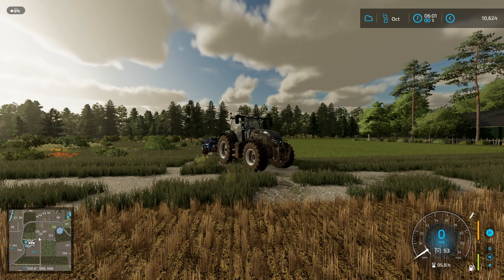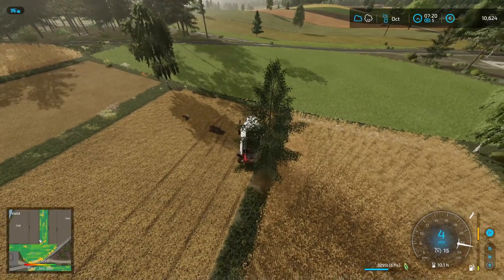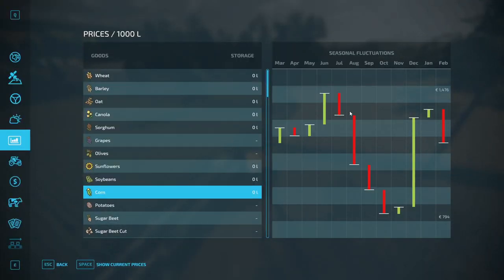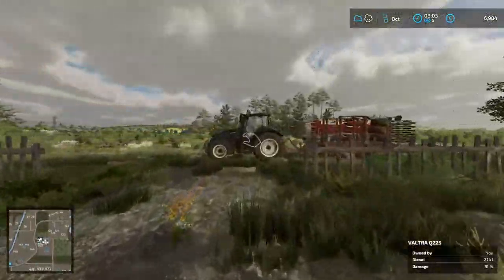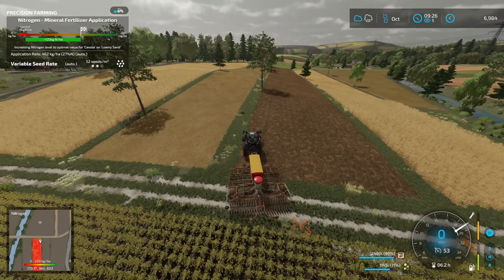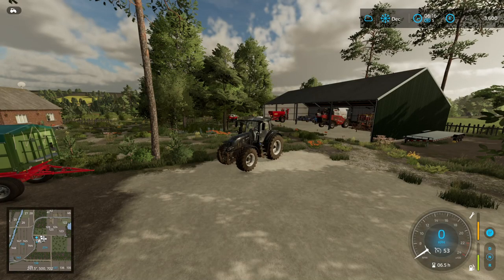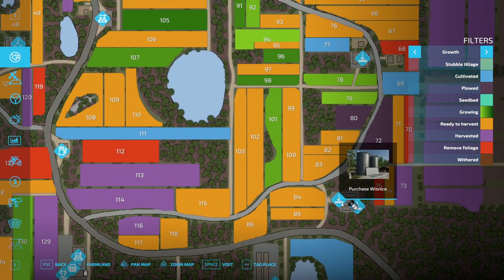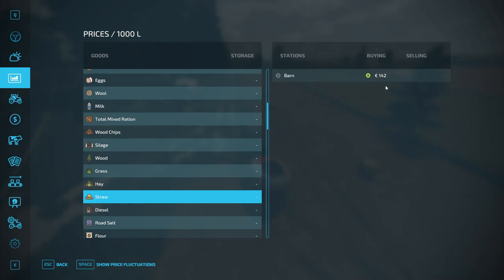🌿WEEDS?!!🌿 {WISNICE} FS22 [SPIN THE WHEEL] Ep. 19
Comment what you want to see added to the wheel!

We have a weed problem I think..

Map designed by BartsoNv3